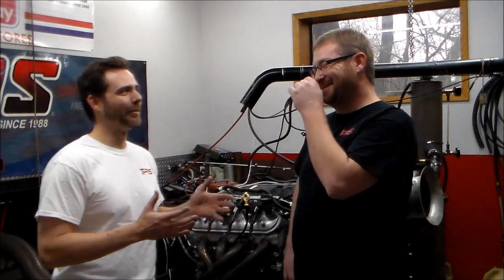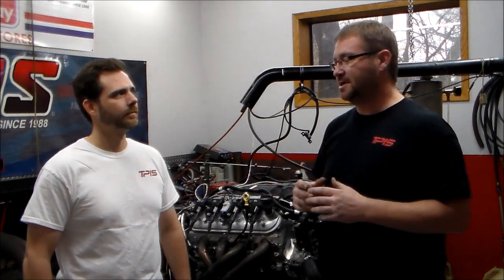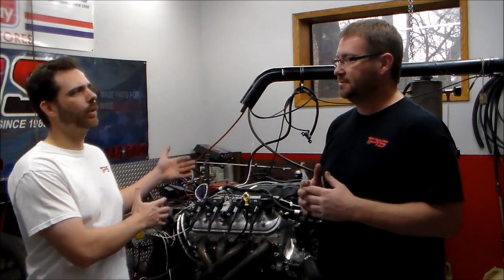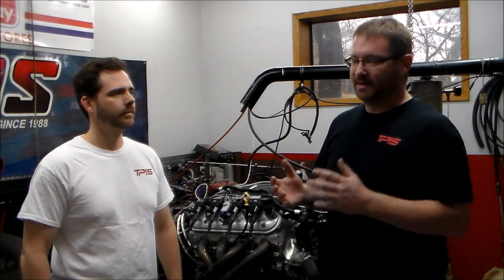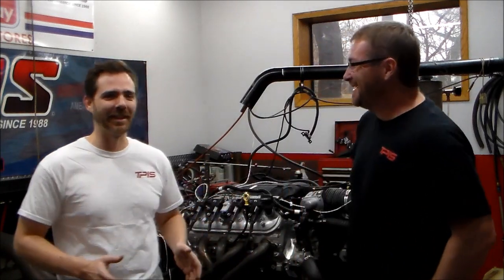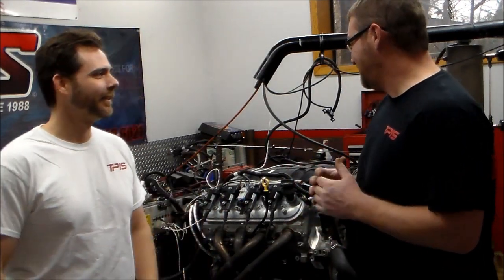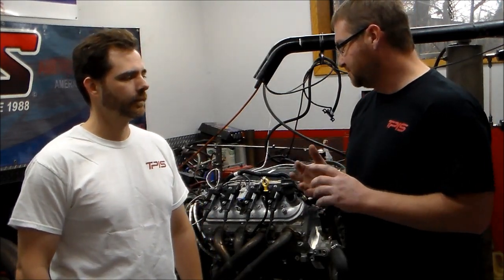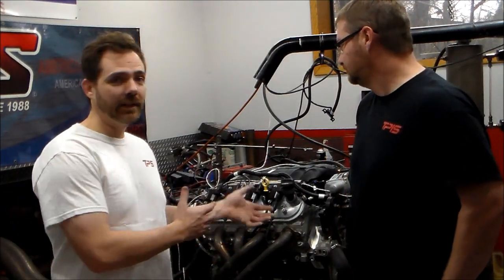dyno testing our GM LS376/525 Crate motor!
Crate Engine
Engine control kit

Gearhead Daily takes a visit to TPIS to dyno our LS376/525hp crate engine.

See if it makes the power!